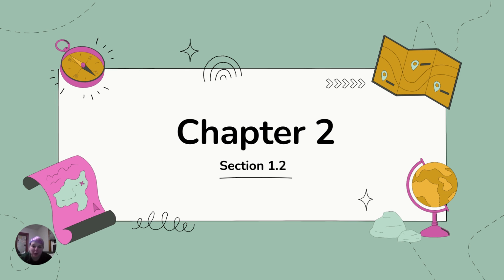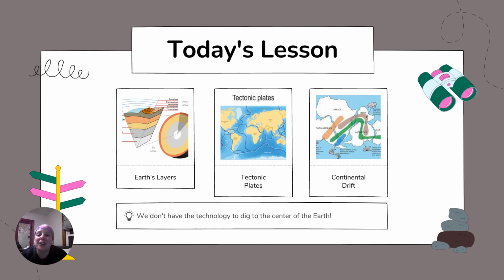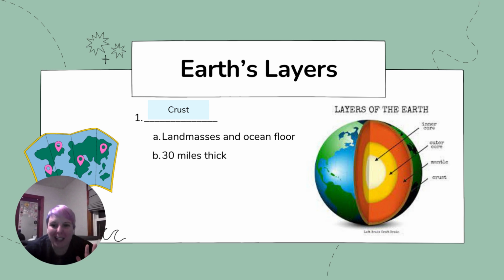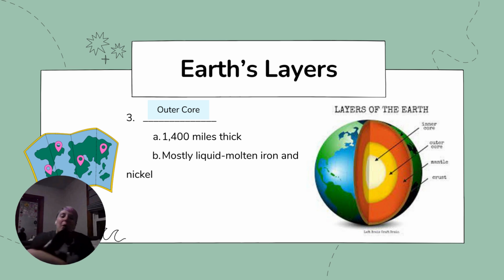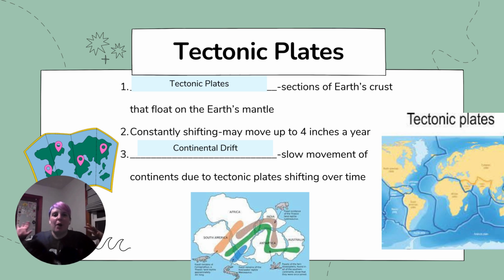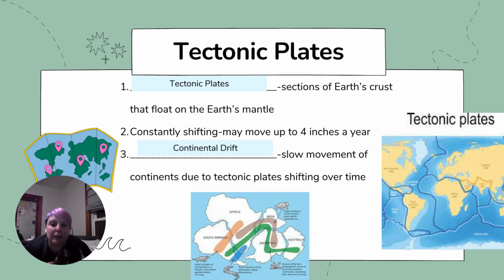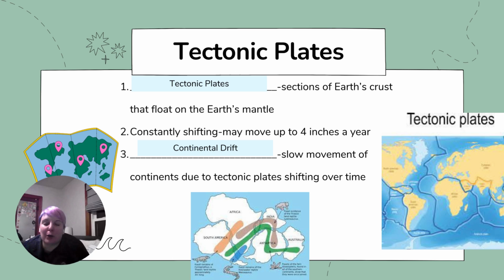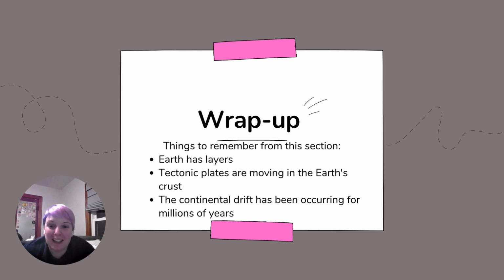WGChapter 2 Section 1 2